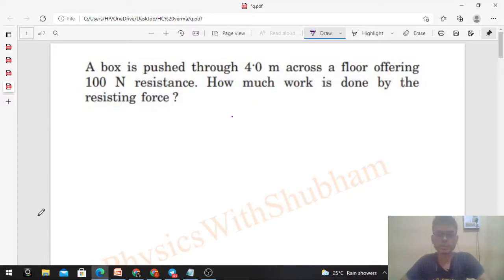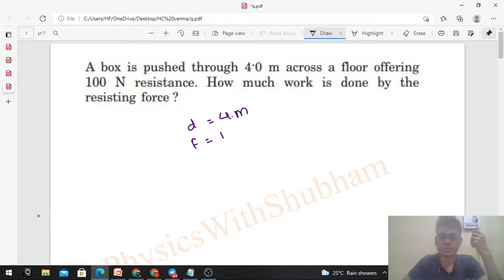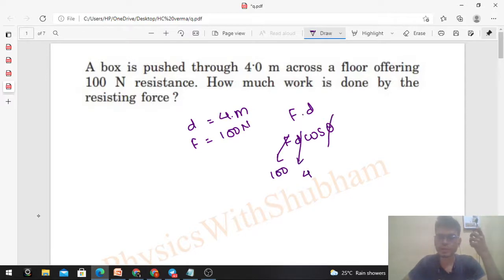A box is pushed through 4.0 m across a floor offering100 N resistance. How much work is done by the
A box is pushed through 4.
0 m across a floor offering
100 N resistance. How much work is done by the
resisting force ?